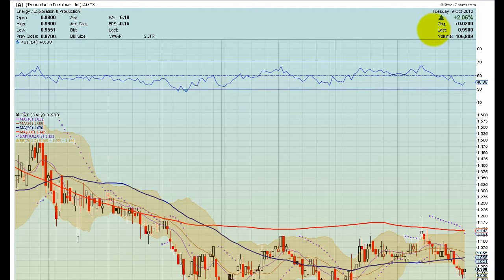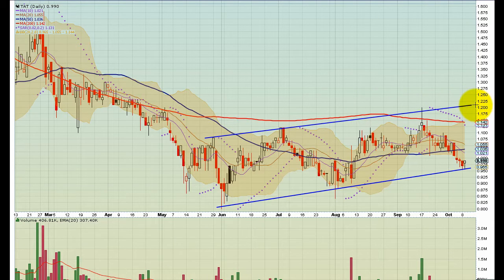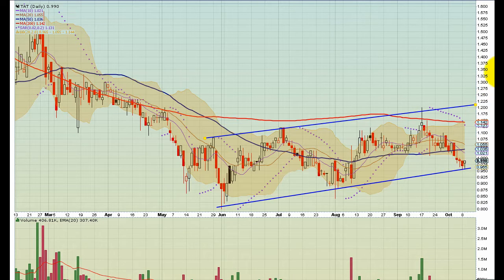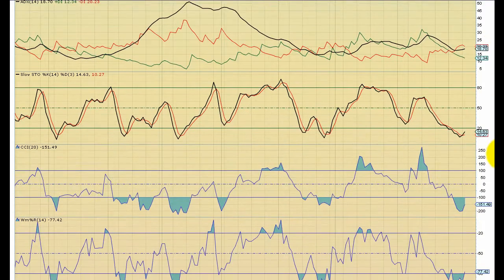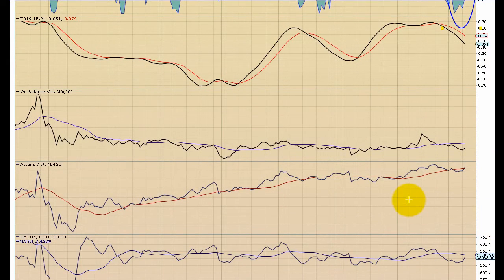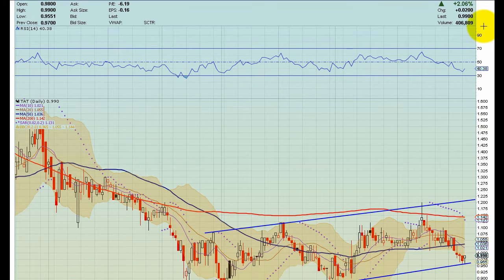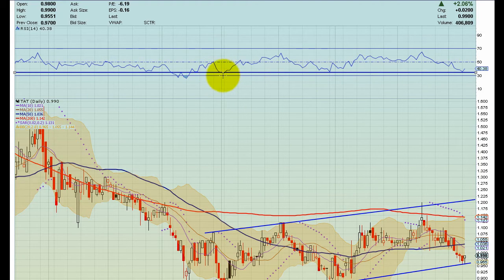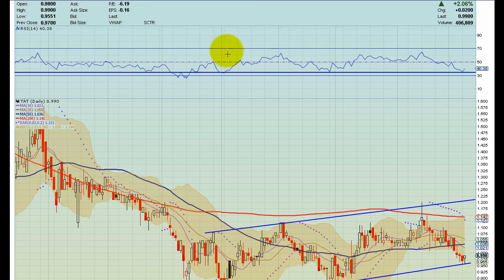MissionIR Technical Analysis TAT 10/10/12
TransAtlantic Petroleum Ltd. (TAT) Video Chart for Wednesday, October 10, 2012

TAT has been trading in a horizontal channel pattern for the past 6 months in the range of $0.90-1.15. The indicators suggest that there will be another trend line reversal for a possible short-term to mid-term trade.